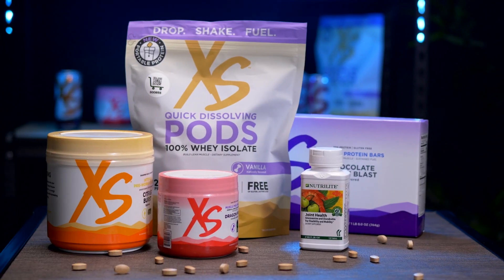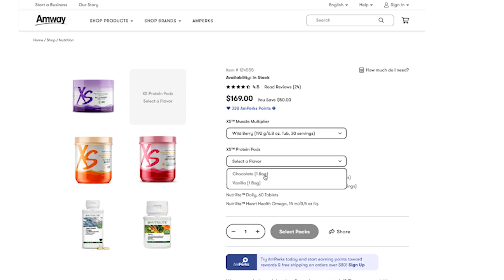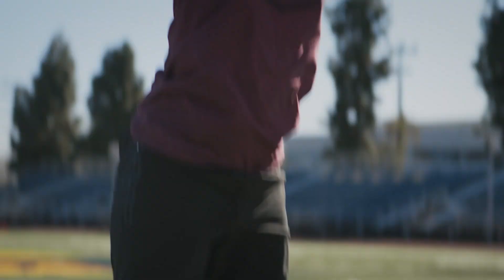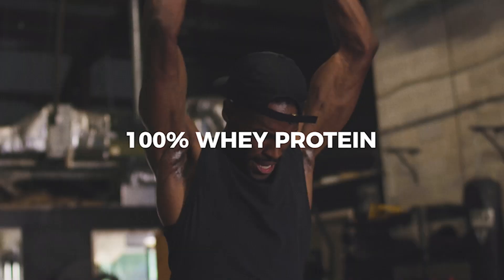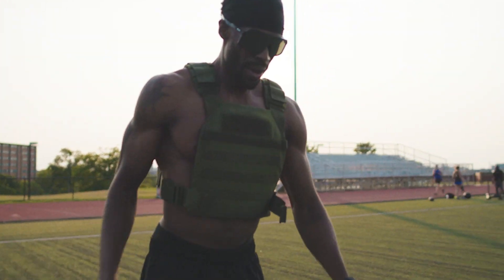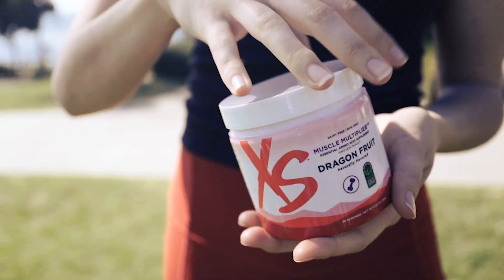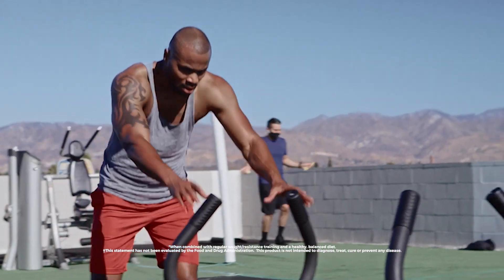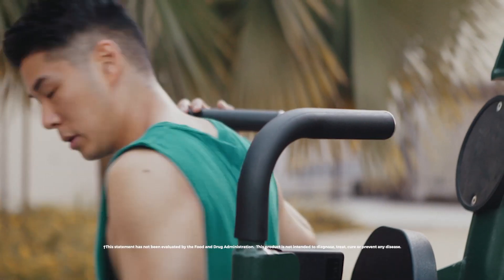ProTips: XS Muscle Gains Stack | Nate Dary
XS Stacks combine the best of XS Sports Nutrition and Nutrilite to help you achieve maximum performance. The XS Muscle Gains Stack supports building muscle size and mass through a steady supply of protein and amino acids. Learn how the XS Muscle Gains Stack makes it easy to get the right fuel to boost lean muscle growth!